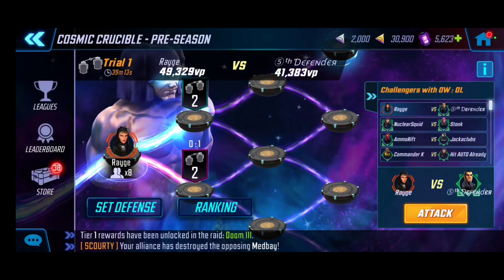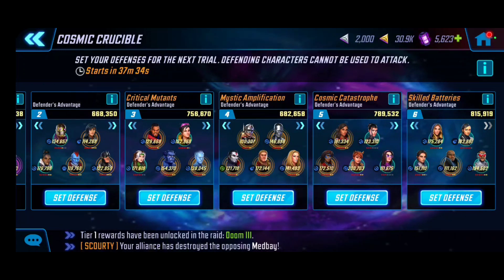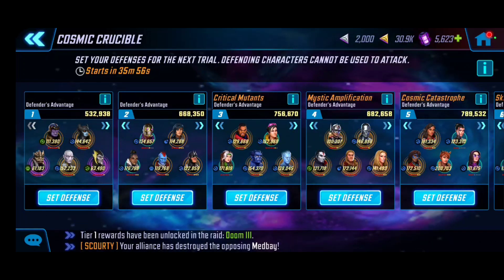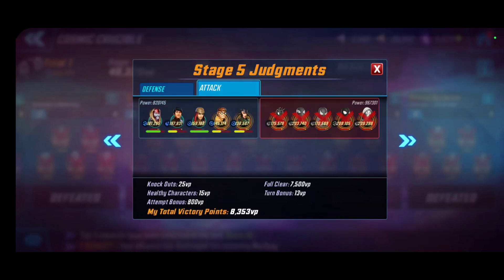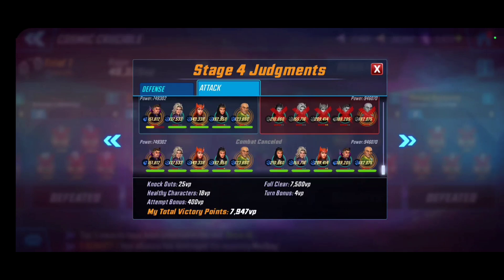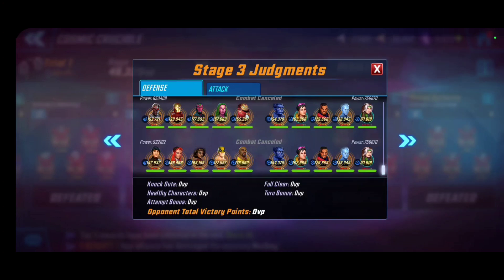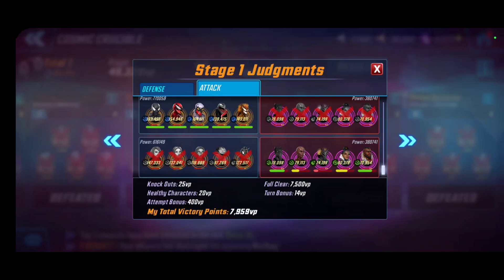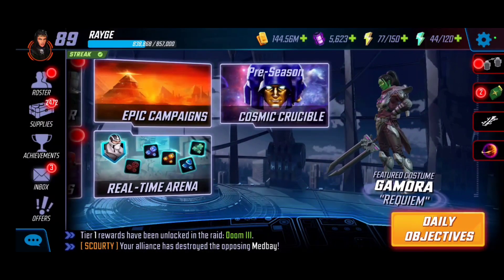Cosmic Crucible Review! My F2P Defense and Offense Teams! | MARVEL Strike Force - Free to Play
Cosmic Crucible Victory and Review! My Defense and Offense Teams! | MARVEL Strike Force - Free to Play (F2P)

Cheers!